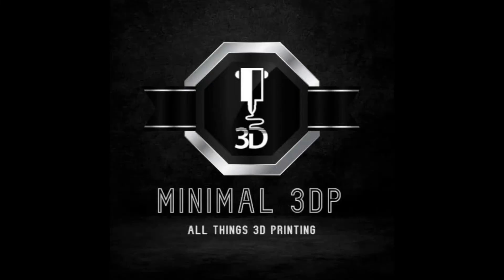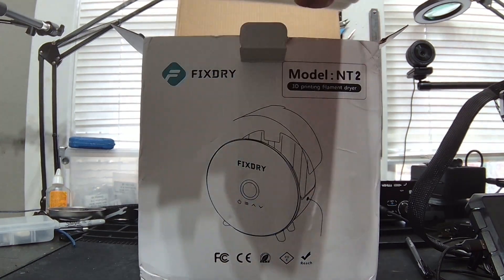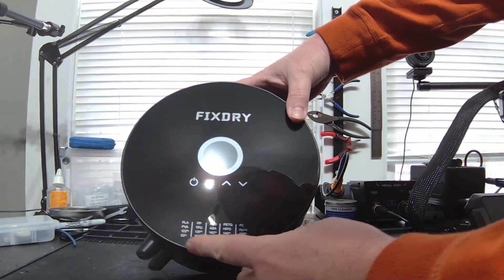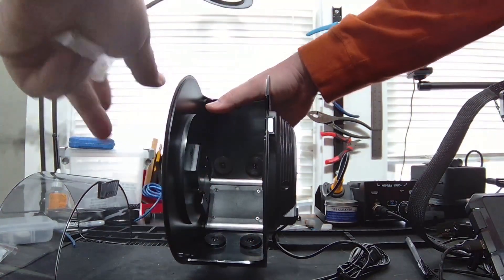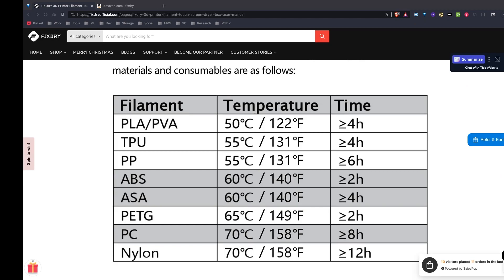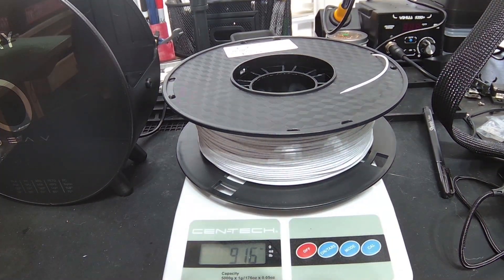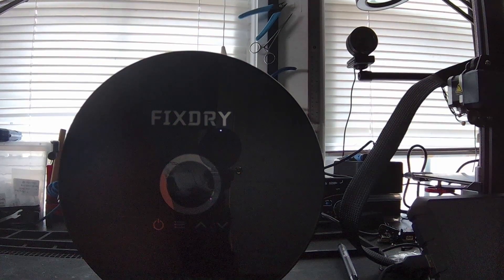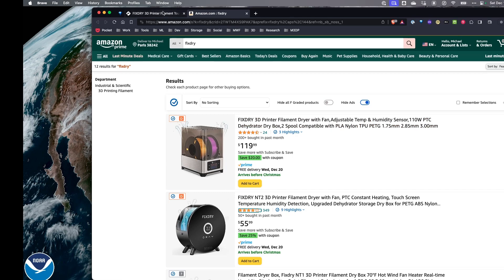Got Old and Wet 3D Printer Filament? Breathe New Life into it with the FIXDRY NT2 Filament Dryer!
Reuse Old Filament with the FIXDRY NT2 3D Printer Filament Dryer: UNBOXING &  HONEST REVIEW!

Tired of frustratingly brittle prints ruining your 3D masterpieces? Enter the FIXDRY NT2, the game-changing filament dryer promising smooth, flawless results. Join us as we unbox this nifty gadget, explore its features, and put its drying power to the test. We'll delve into temperature settings, humidity detection, and real-time monitoring, revealing whether the FIXDRY NT2 is truly the ultimate 3D printing lifehack. So ditch the frustration, grab your favorite filament, and let's see if the FIXDRY NT2 lives up to the hype!

Amazon FixDry NT2.

*NEED HELP?*